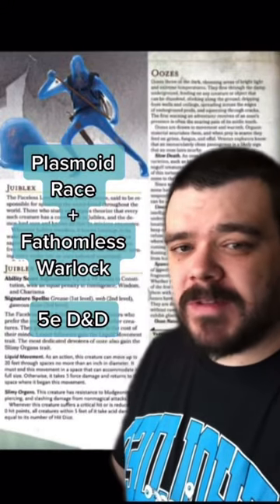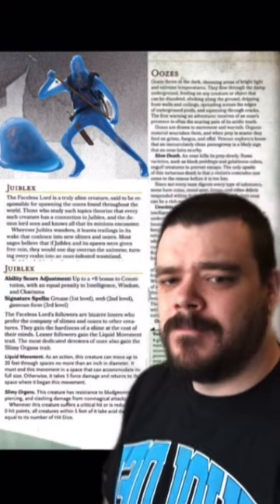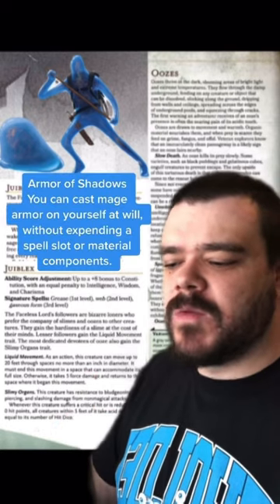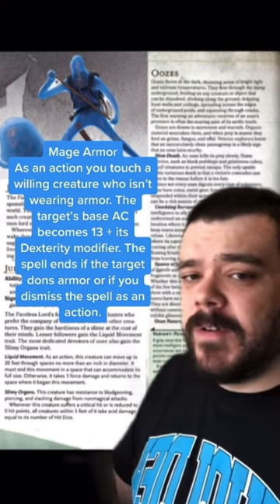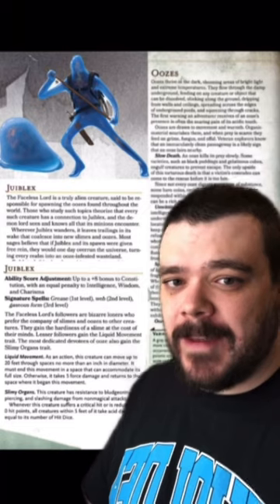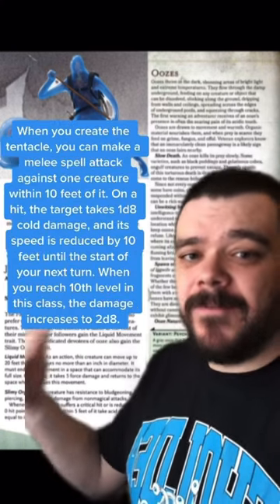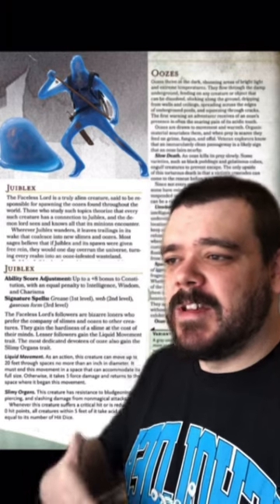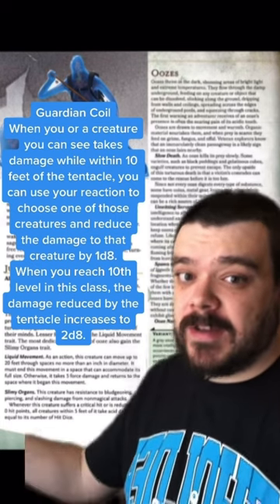Plasmoid Race + Fathomless Warlock 5e D&D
A Blob that says “I have Tentacles”.

￼ Source books and references
• Tasha’s Cauldron of Everything
• Astral Adventurer's Guide